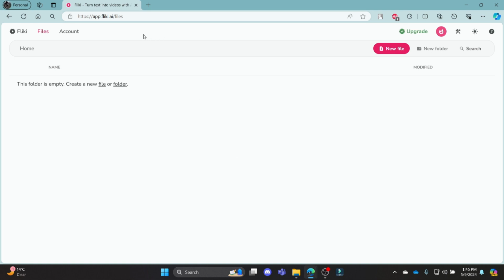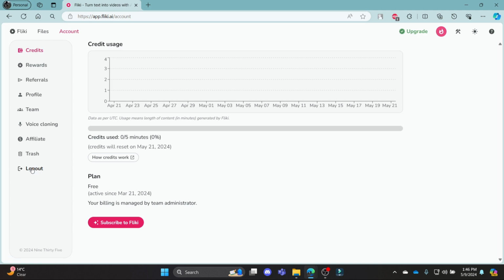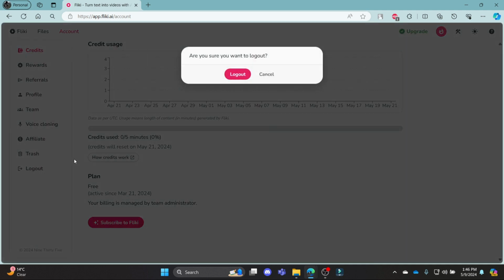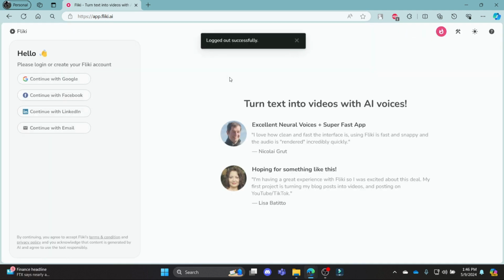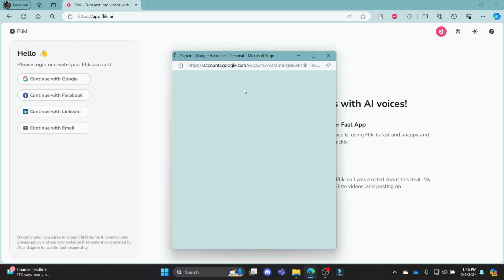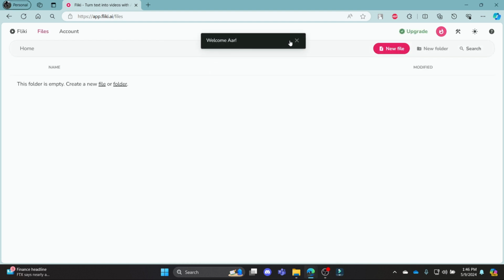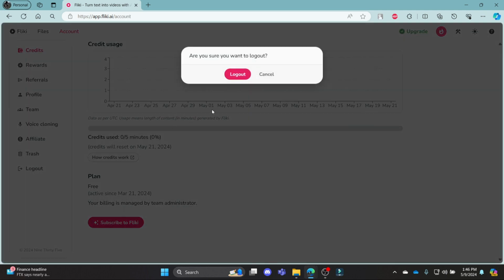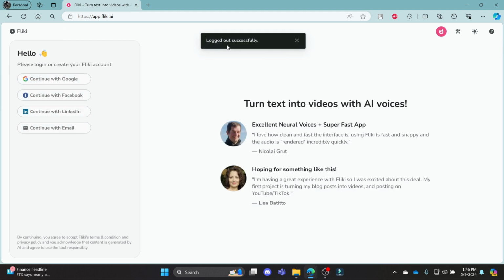How to Log Out of Fliki AI Account 2024 | Sign Out Fliki AI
Protect your privacy and security by logging out of your Fliki AI account when you're done using it. In this tutorial, we'll show you how to log out of Fliki AI on various devices and platforms. Click play to learn how to log out of your Fliki AI account securely.